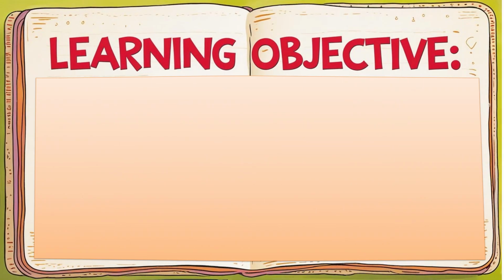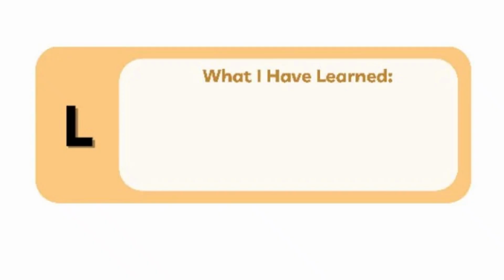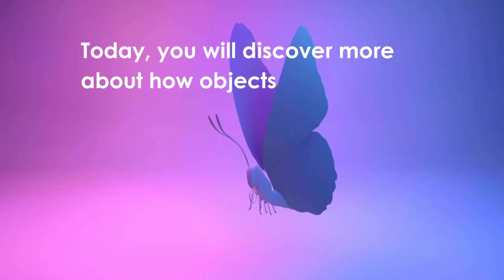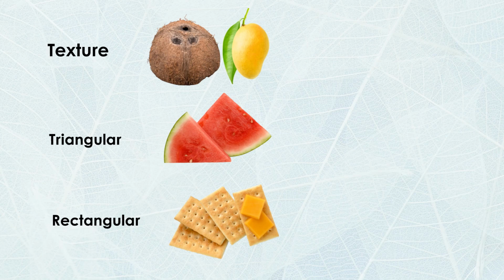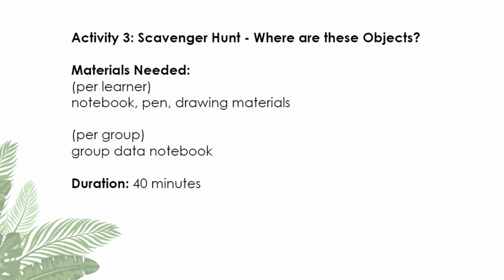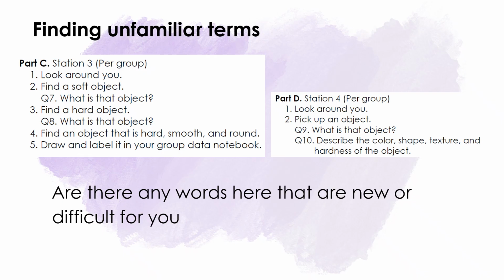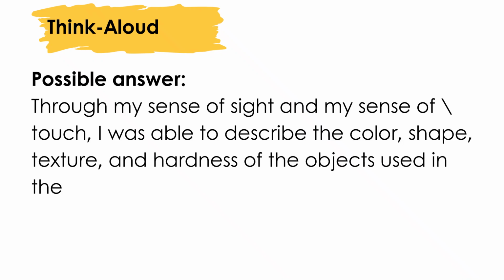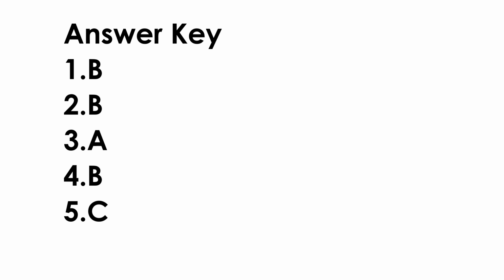SCIENCE 3 Quarter 2 Week 1 Day 3-4 REVISED K TO 12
🔍 Science 3 Quarter 2 Week 1 Days 3-4 (Revised K to 12) | Super Senses: Describing Objects

Get ready to become a super observer, young scientists! In this two-day adventure, we will master the art of describing the world around us in amazing detail using our senses of sight and touch.

🎯 Lesson Objectives:
By the end of these lessons, learners will be able to:
✅ Describe objects based on their color, shape, and texture.
✅ Describe objects based on their color, shape, texture, and hardness.

🖐️ What We’ll Explore:

Color: Is it red, blue, shiny, dull, or patterned?

Shape: Is it round, square, oval, or irregular?

Texture: Is it smooth, rough, bumpy, soft, or prickly?

Hardness: Is it hard like a rock, soft like clay, or flexible like rubber?

🧪 Fun Activities:

"Mystery Bag" Challenge: Use only your sense of touch to describe hidden objects!

Nature Scavenger Hunt: Find and describe objects outdoors using your new vocabulary.

Sorting Games: Group objects based on their properties.

📌 Curriculum Link:
Aligned with DepEd’s Revised K to 12 Curriculum for Grade 3 Science (Quarter 2: Living Things and Their Environment).

Careful observation and description are the first steps to scientific discovery! These skills help us communicate clearly, classify objects, and understand the properties of materials in our world.

👇 Let’s Connect!
🔹 Comment: "Find a unique object near you! Describe its COLOR, SHAPE, TEXTURE, and HARDNESS below!" 🍃

Note: Always ask an adult before exploring unknown objects! 👀